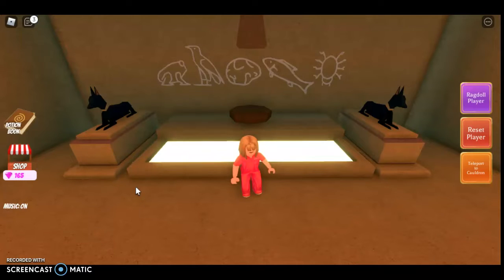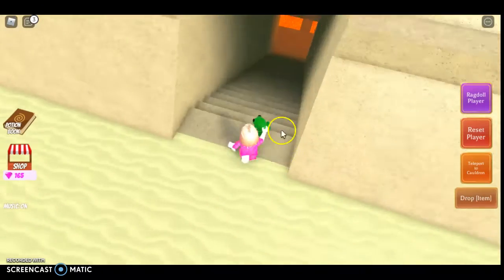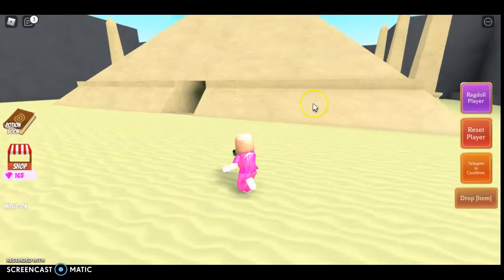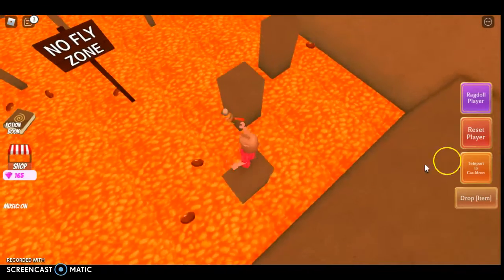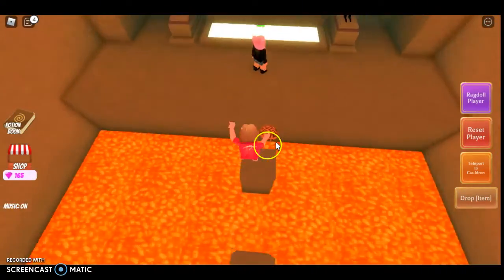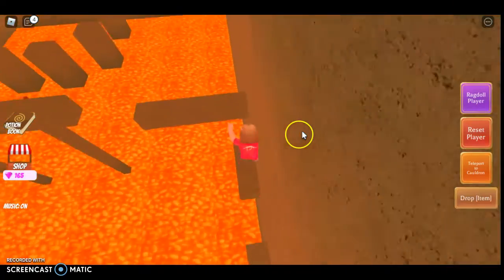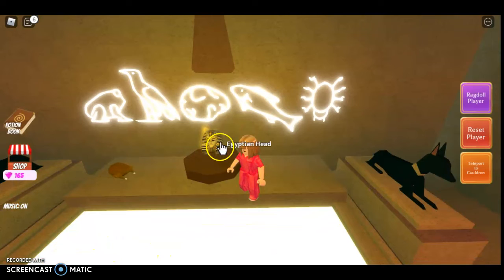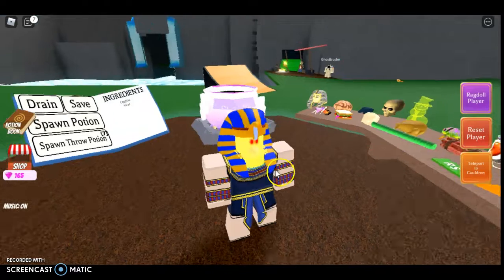How to get the *NEW* Wacky Wiazard Egypt Ingredient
Hey sprinkles! So in this video I will be showing you how to get the *NEW* egypt ingredients, Make sure to like and subscribe, I also hope you enjoy the video sprinkle fam!